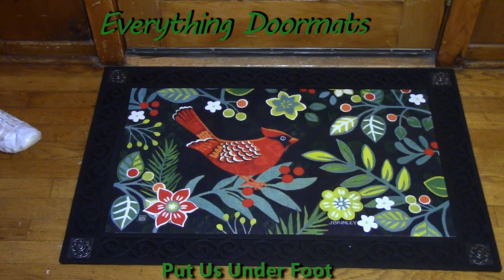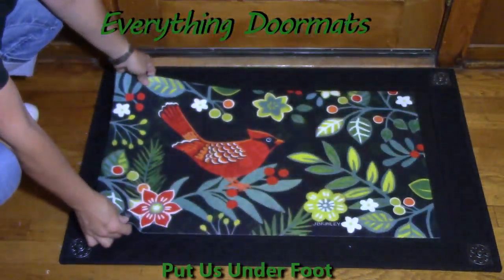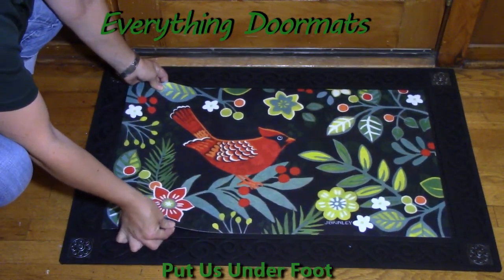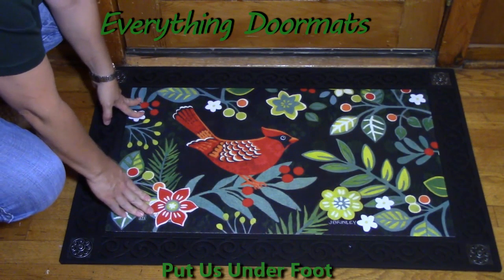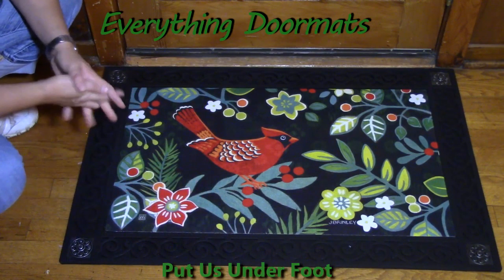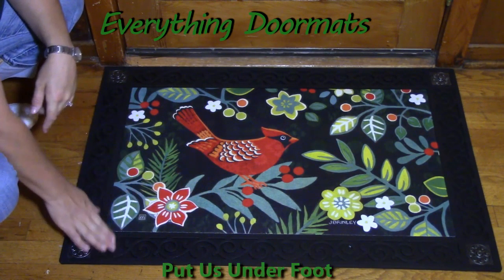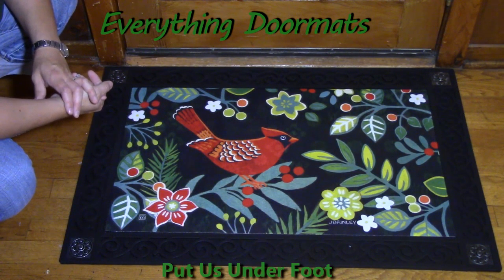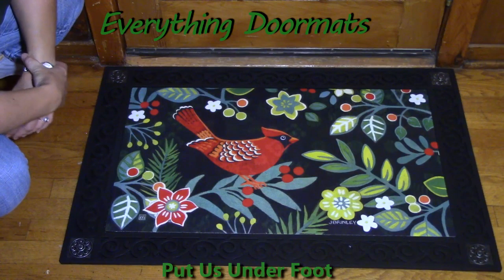Folk Cardinal MatMate Insert Doormat - 18 x 30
To help their customers even more William & Nicole have put together a series of short videos showing off the different features of their mats. This video shows a 2016 winter & cardinal doormat - Folk Cardinal MatMate.